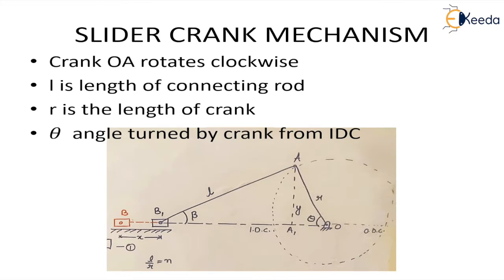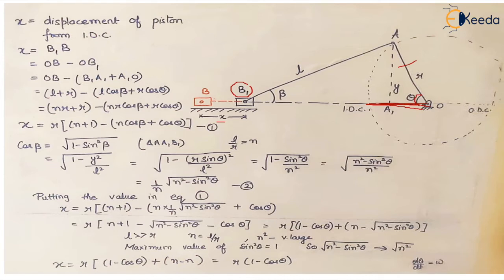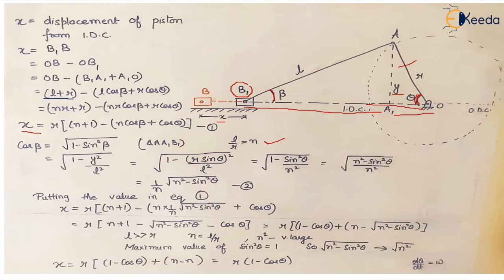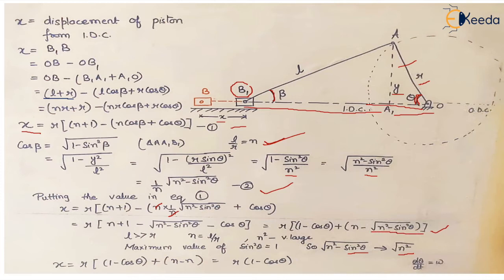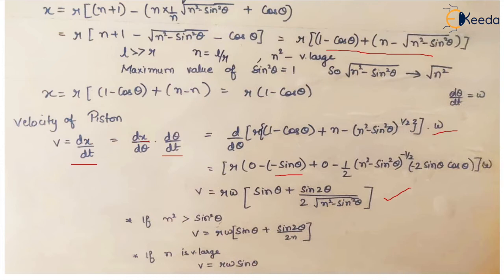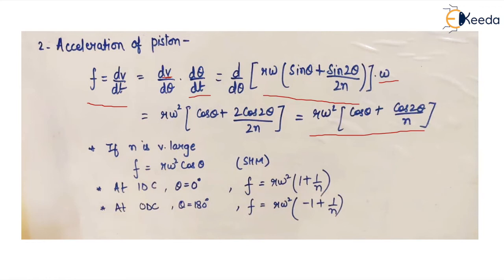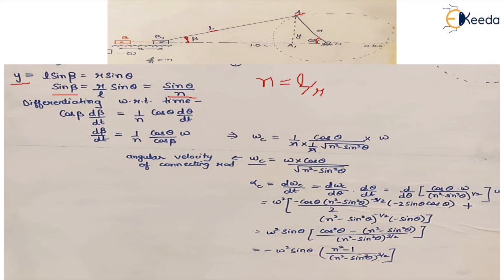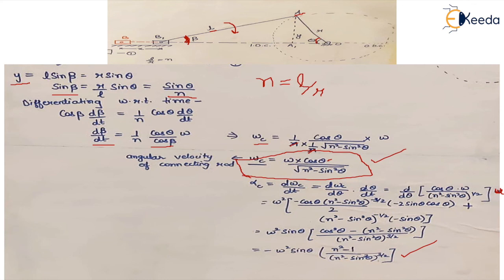Dynamic Force of Slider Crank Mechanism - Static and Dynamic Analysis - Dynamics of Machinery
Video Name - Dynamic Force of Slider Crank Mechanism

Chapter - Static and Dynamic Analysis

Happy Learning!